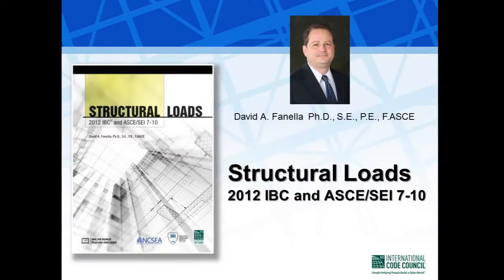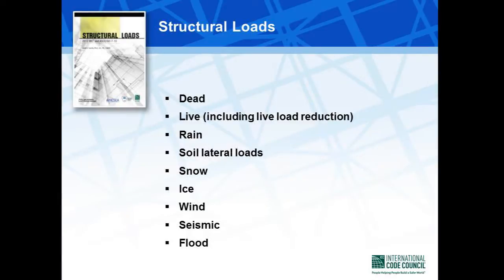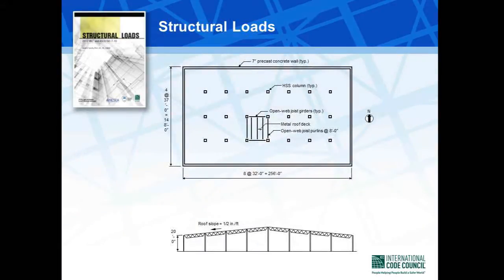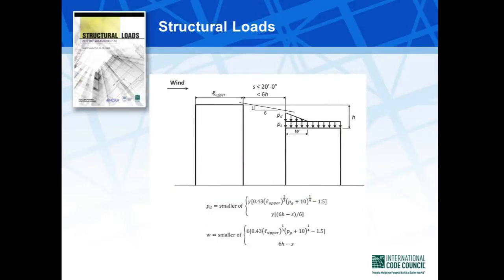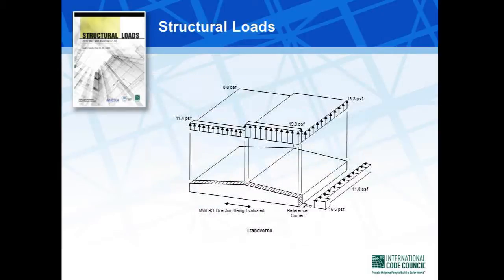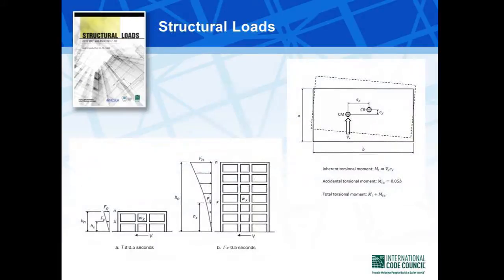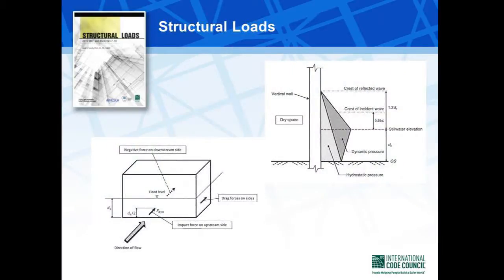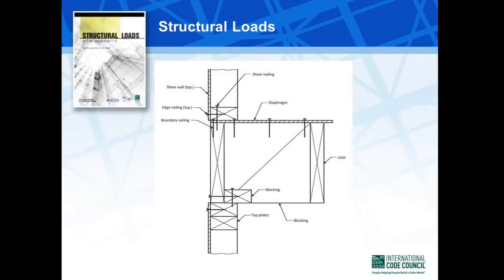Structural Loads2012 IBC and ASCE/SEI 7-10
Purpose is to assist in the proper determination of structural loads as based on 2012 IBC and ASCE/SEI 7-10.

David Fanella is the author of this brief overview of his latest book on structural loads.